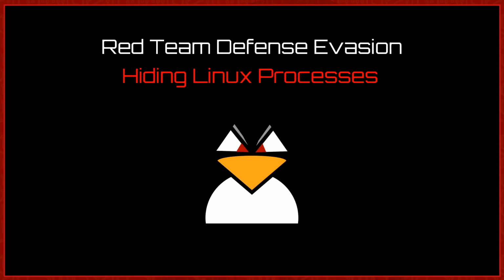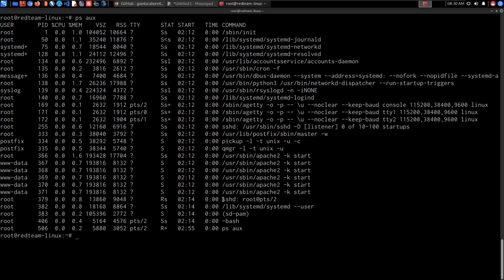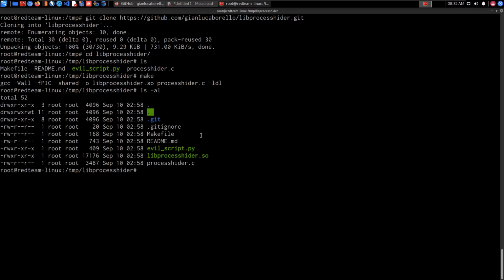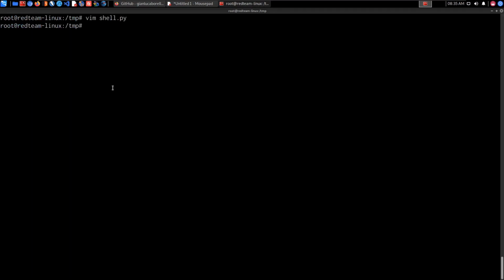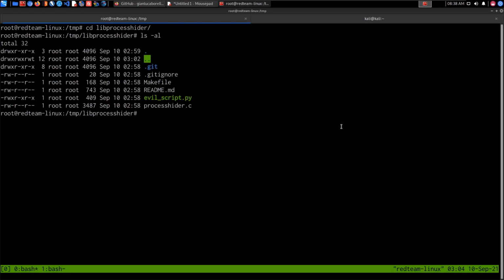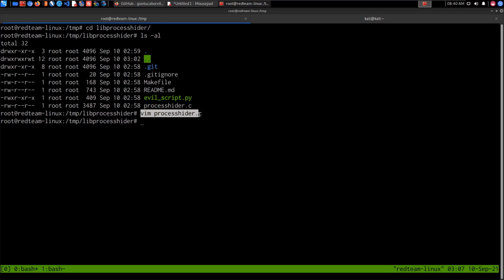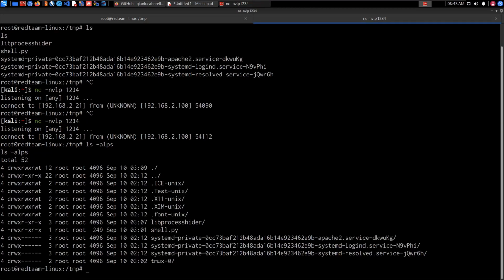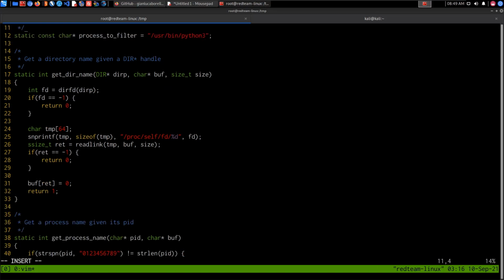Linux Red Team Defense Evasion Techniques - Hiding Linux Processes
In this video, I explore the process of evading defenses on Linux by hiding Linux processes with libprocesshider.

Defense Evasion consists of techniques that adversaries use to avoid detection throughout their compromise. Techniques used for defense evasion include uninstalling/disabling security software or obfuscating/encrypting data and scripts. Adversaries also leverage and abuse trusted processes to hide and masquerade their malware. Other tactics’ techniques are cross-listed here when those techniques include the added benefit of subverting defenses.

Kiitos katsomisesta
感谢您观看
شكرا للمشاهدة